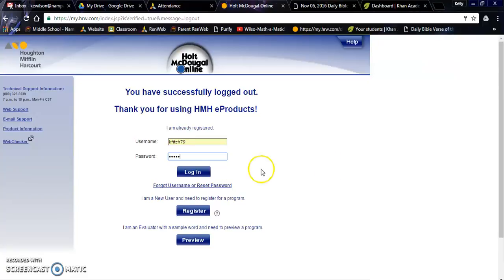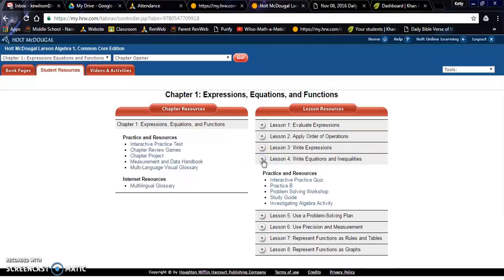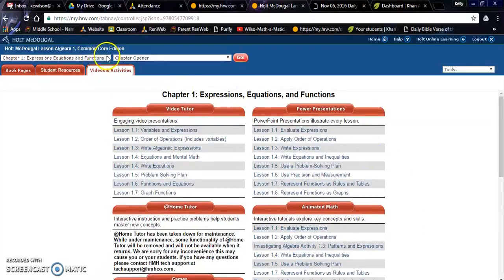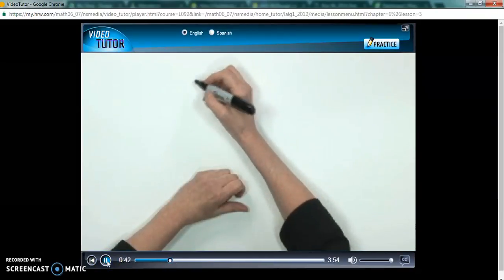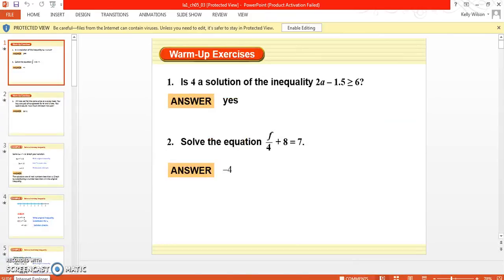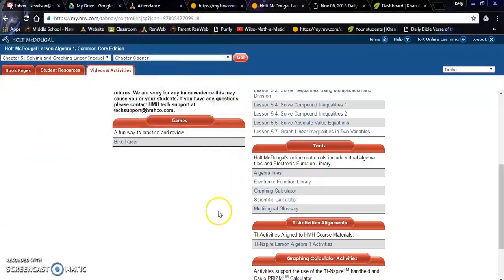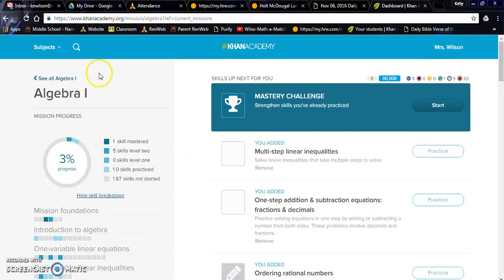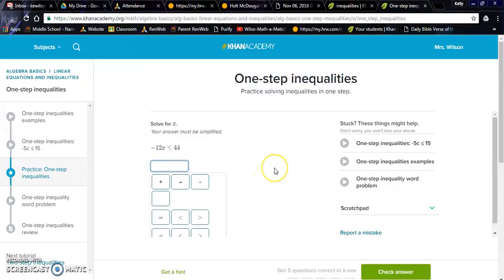Help & Resources 8th Grade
Need some extra help understanding a lesson? In this video I show the resources available online to help 8th grade students master concepts they may be struggling with.